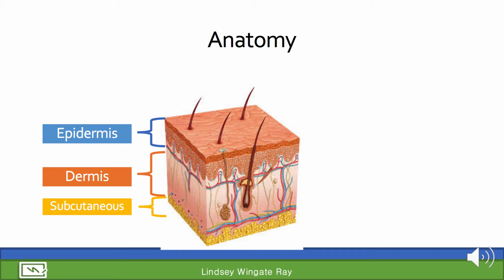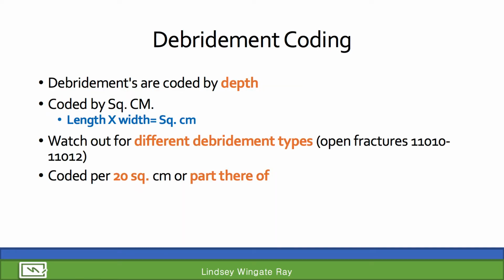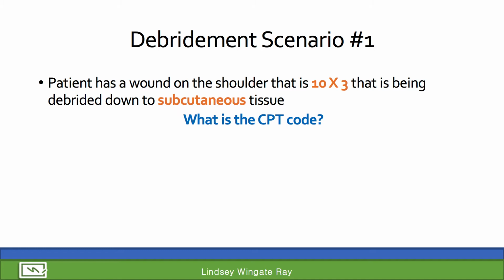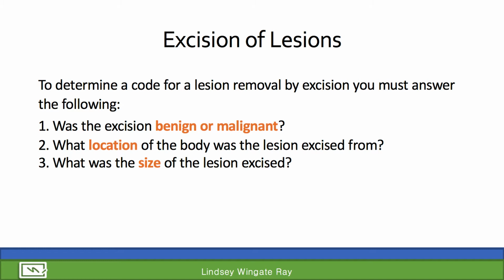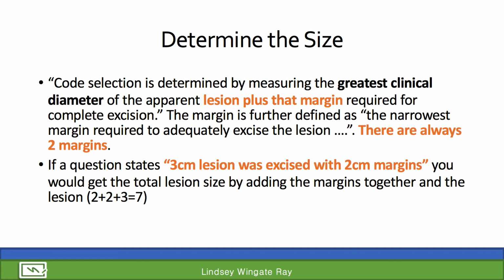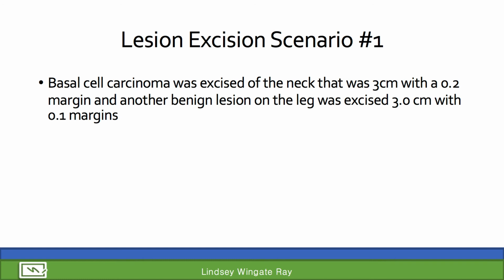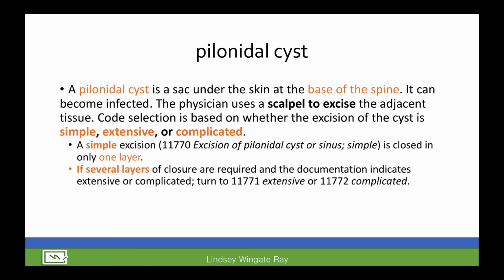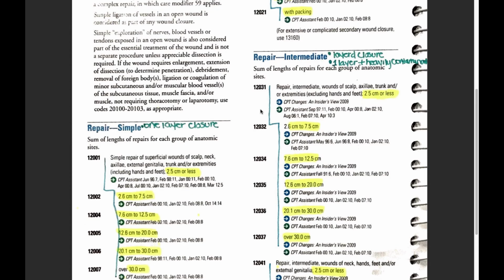Integumenary Part 1